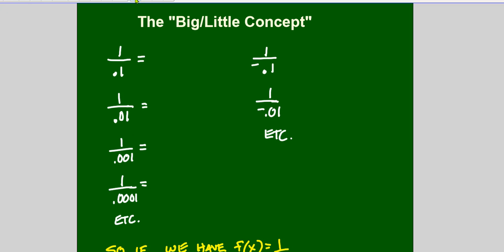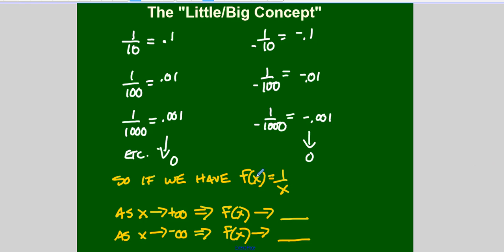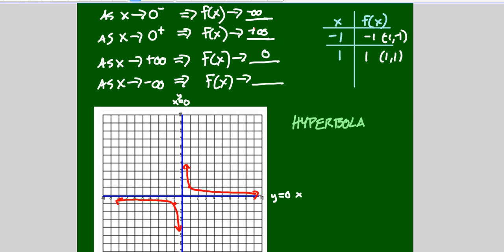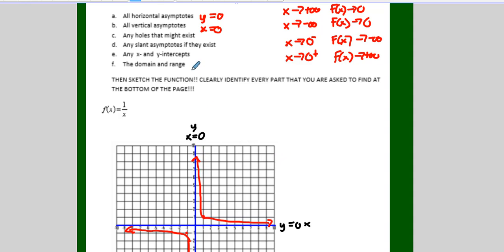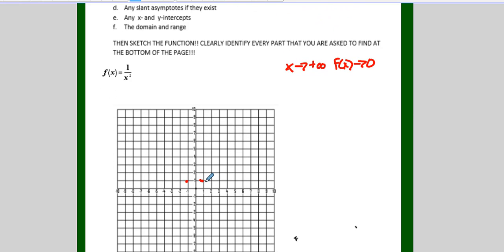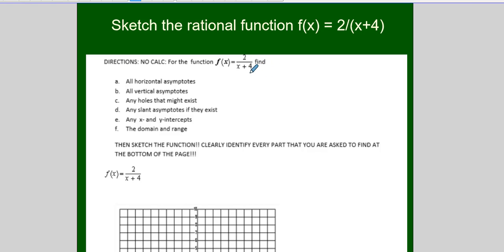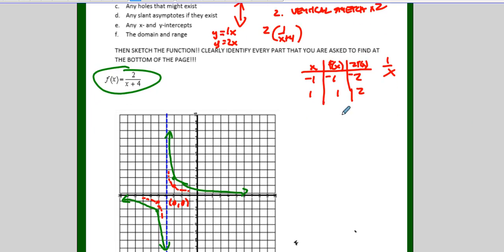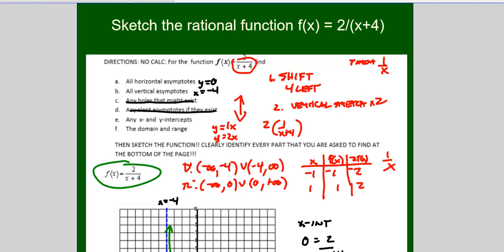Graphing Rational Functions Part 1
In this video I begin by analyzing the simplest rational function f(x) = 1/x. I then look at f(x) = 1/x^2. Finally I examine a function that has a horizontal shift and a vertical stretch. I also use the Desmos graphing calculator to confirm my analysis.